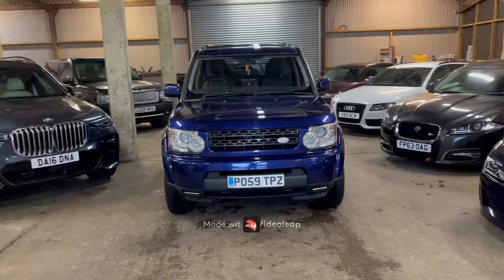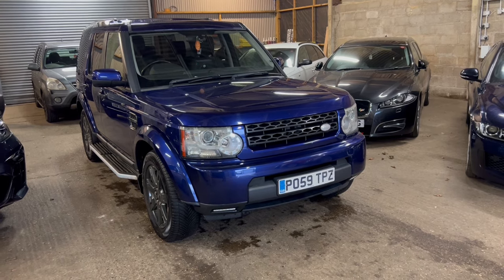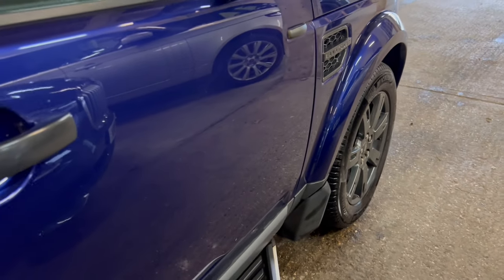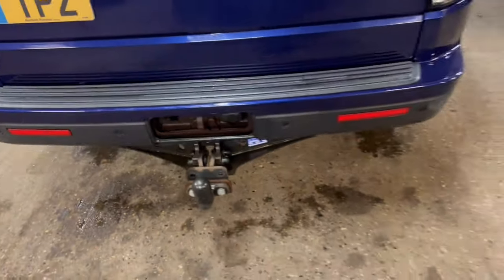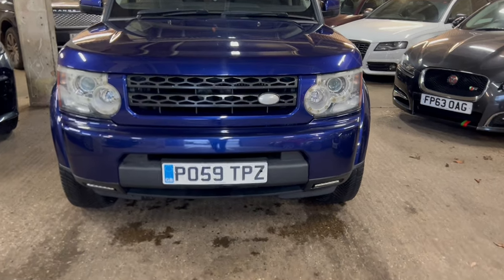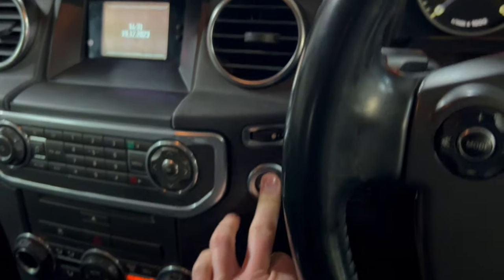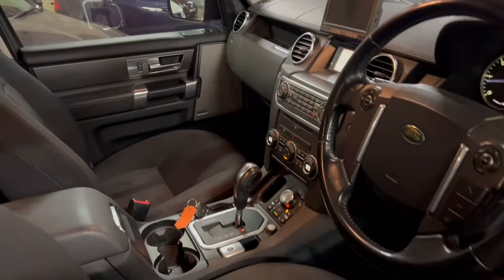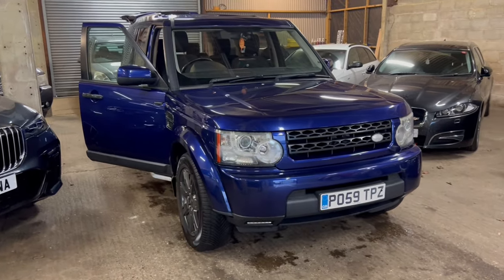LAND ROVER DISCOVERY 4 3.0 TDV6 GS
LAND ROVER DISCOVERY 4 3.0 TDV6 GS - £6,995 @memphismotors